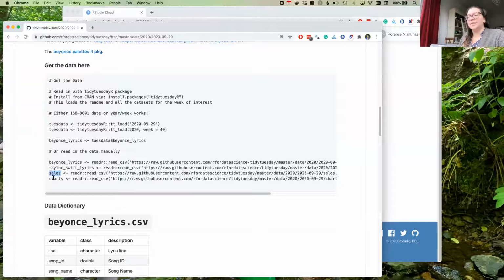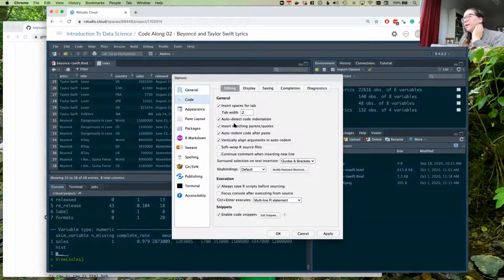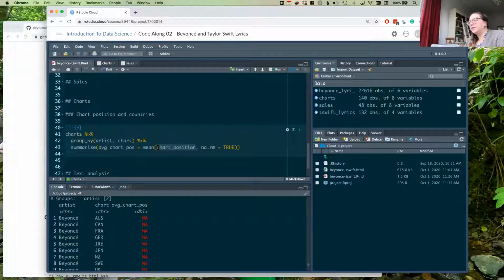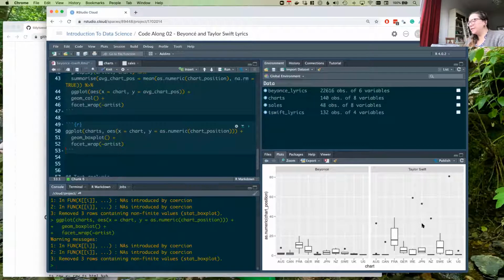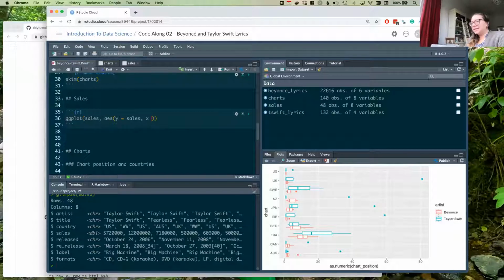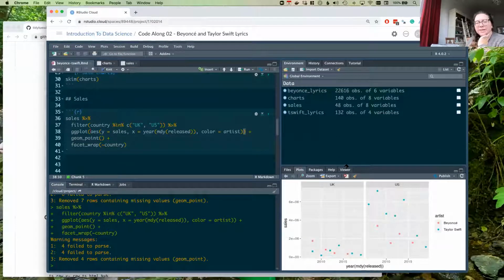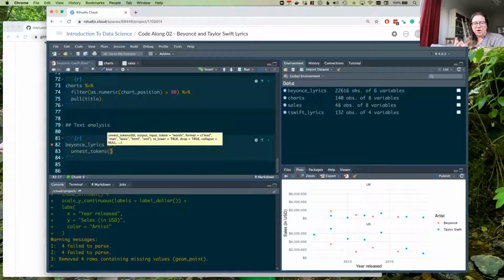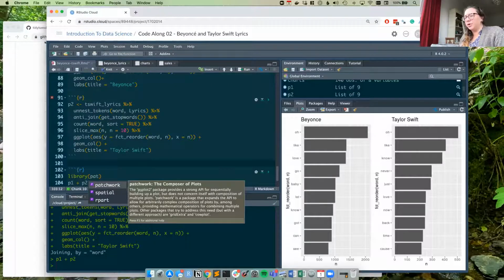IDS - Week 02 - Code-along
Recording of code-along session for Week 02: Beyonce and Taylor Swift lyrics